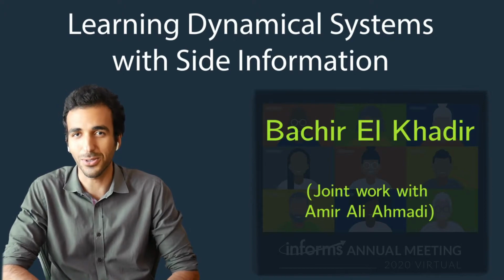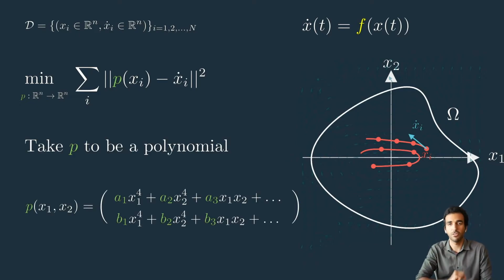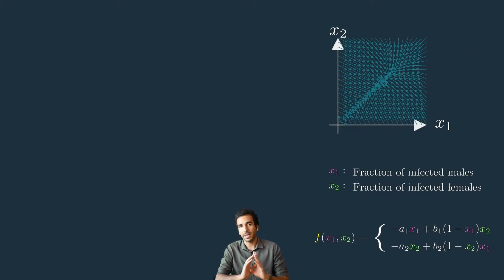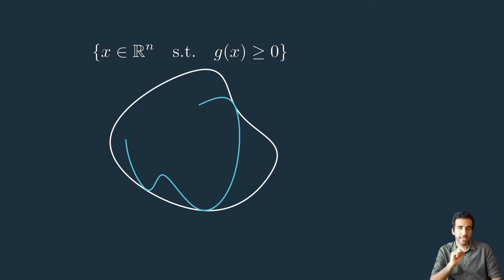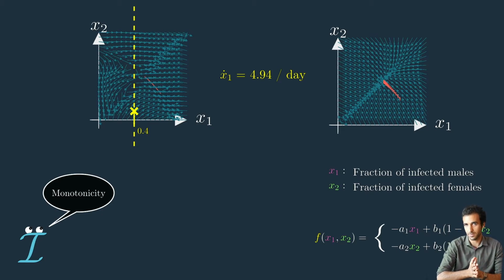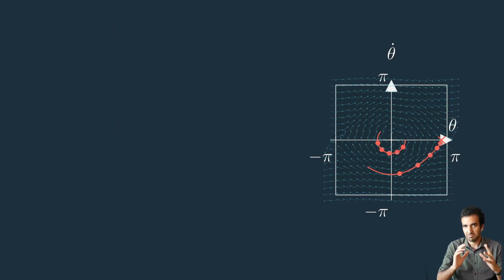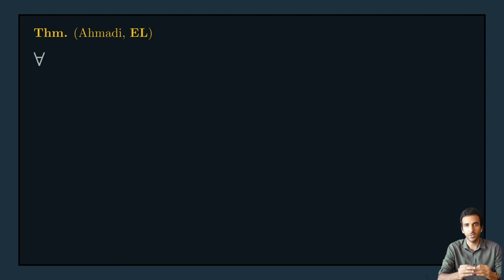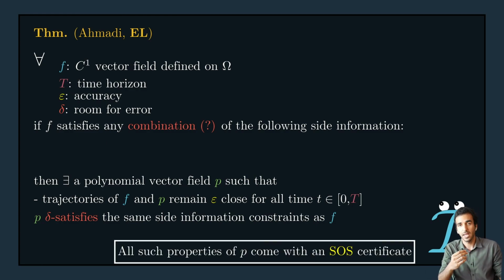Learning Dynamical Systems With Side Information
This presentation was made for the Informs Annual Meeting 2020.

(Joint work with Amir Ali Ahmadi.)

Abstract:
We present a mathematical and computational framework for the problem of learning a dynamical system from noisy observations of a few trajectories and subject to side information. Side information is any knowledge we might have about the dynamical system we would like to learn besides trajectory data. It is typically inferred from domain-specific knowledge or basic principles of a scientific discipline. We are interested in explicitly integrating side information into the learning process in order to compensate for scarcity of trajectory observations. We identify six types of side information that arise naturally in many applications and lead to convex constraints in the learning problem. First, we show that when our model for the unknown dynamical system is parameterized as a polynomial, one can impose our side information constraints computationally via semidefinite programming. We then demonstrate the added value of side information for learning the dynamics of basic models in physics and cell biology, as well as for learning and controlling the dynamics of a model in epidemiology. Finally, we study how well polynomial dynamical systems can approximate continuously-differentiable ones while satisfying side information (either exactly or approximately). Our overall learning methodology combines ideas from convex optimization, real algebra, dynamical systems, and functional approximation theory, and can potentially lead to new synergies between these areas.